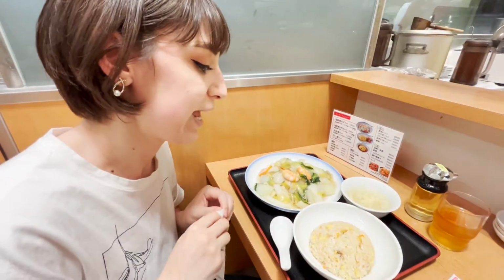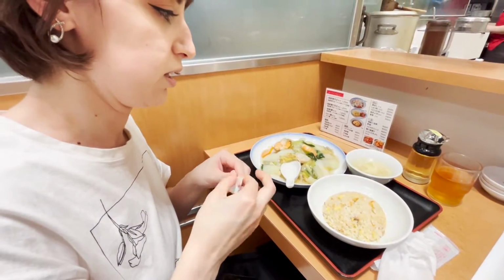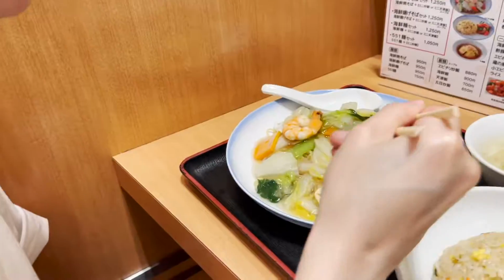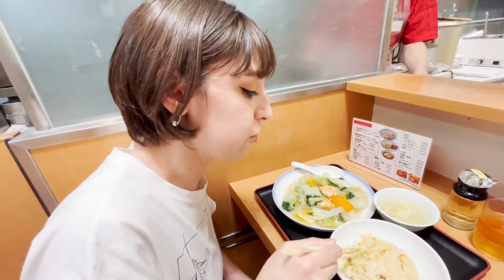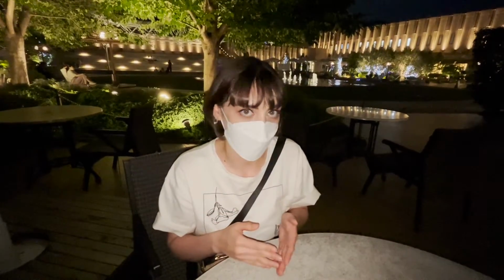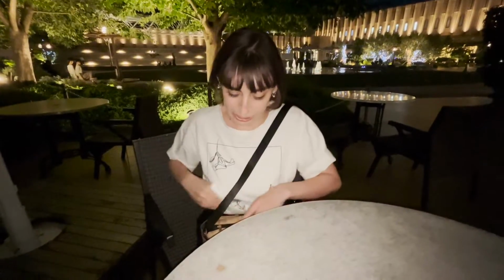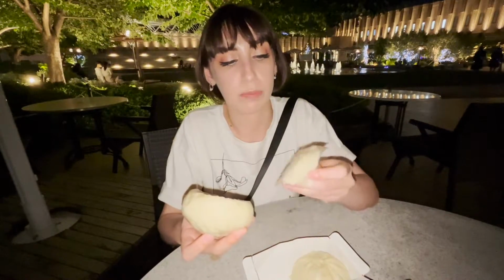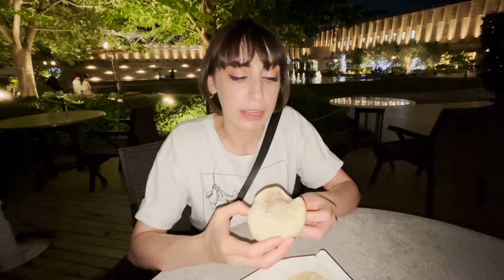Japanized Chinese Food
↑you can check the restaurant's locations through this official web page.